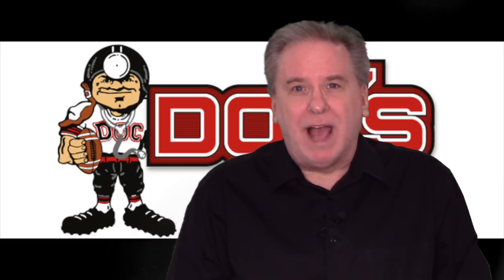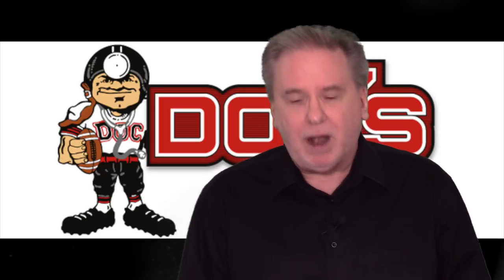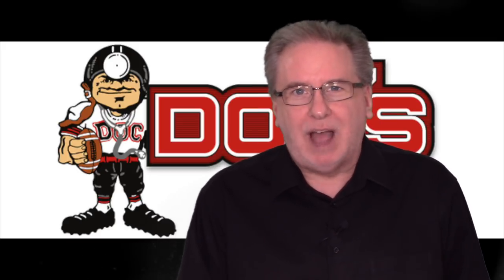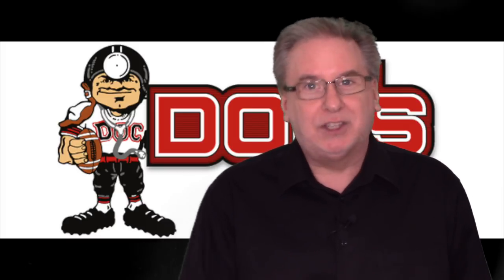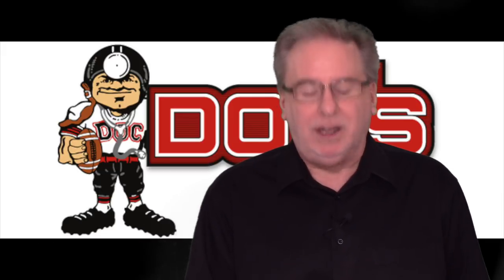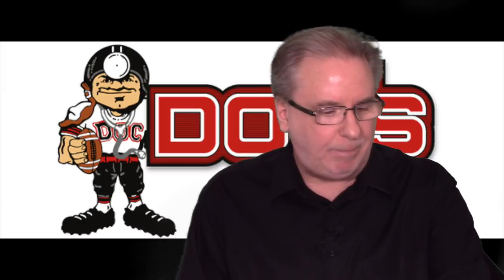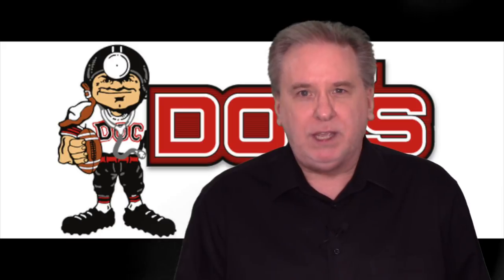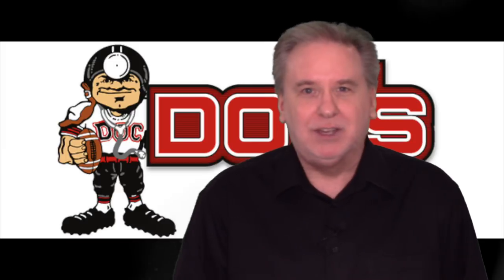FREE NBA Tuesday Picks! Predictions, Tips, Odds (10-22-19)! Free Lakers v. Clippers!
Sports Picks, MLB, NFL and College Football Picks. Predictions and Odds. to get more free predictions each day as well as $60 free of Scott's premium member only predictions. Scott Spreitzer is a168-127 run in college football and 71-50, 59% NFL!